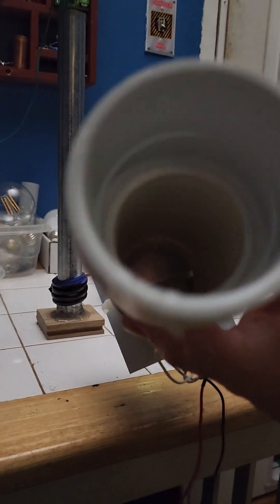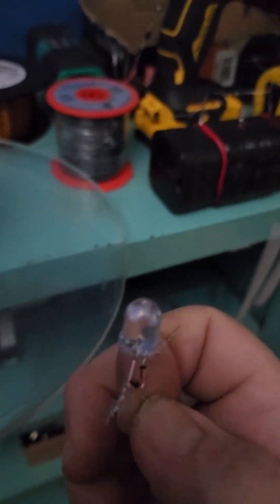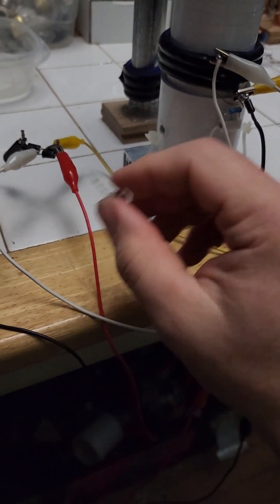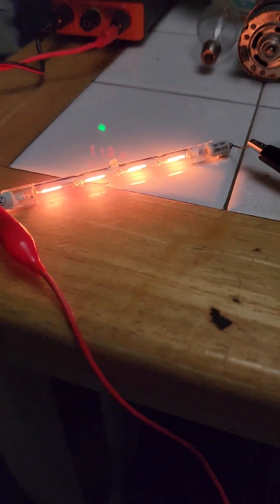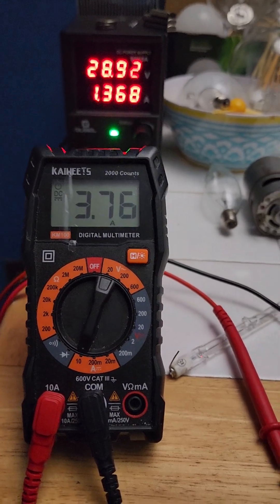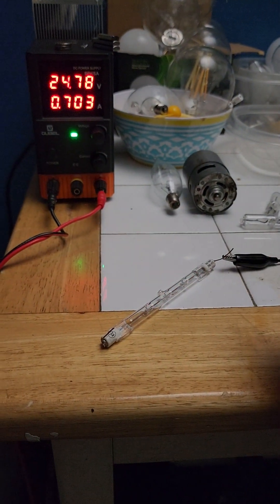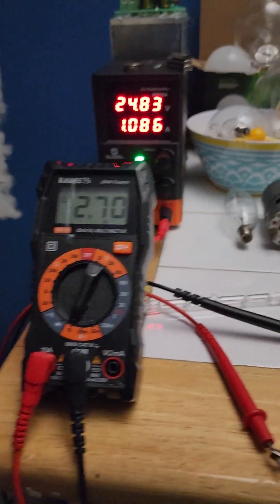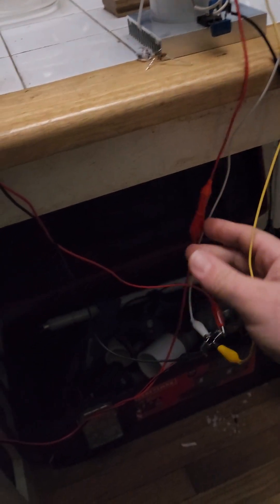🥶 COLD RADIENT ENERGY TESLA COIL CREATES OVERUNITY WIRELESS POWER & RUNS HALOGENS 👌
Hello Everybody MTECH INDUSTRIES here & were a team of researchers dedicated to the systematic improvement of wireless power & Energy Harvesting Devices using solid state technologies along with non linear electrical components & negative resistance components. Our wireless power transmitter system is using a small amount of energy to collect & pump larger amounts of energy to grounded receiver coils & devices. Because our wireless transfer power system is an open system at high frequencies 2Mhz we experience an energy gain in the system from the Earth itself. We're trying to create the correct generator archform for excess power manifestation & our transmitter technologies are inching closer to that goal every day. All the electrical Titans That came before us truly believed it was possible to create a generator of unlimited energy without a prime mover. Some of our receiver technology is so sensitive we can actually light up led lights & small loads just with a coil & ground connection & 2 of our exotic RF diodes Similar to the Moray Valve in its infancy. So far our range record with our transmitter on & only consuming 30 watts of input power is 505FT! & we can light up a 10mm 30ma 3v jumbo LED to full intensity with a graphite antenna & ground connection. It's also important to note placing a identical receiver coil to the transmitter & grounding it's primary greatly increases the range & radient energy effects while also reducing the transmitters power draw. This is an unheard of highly effecient phenomenon occuring. It's theorized this form of transmitter technology has no range limit because the transmitted energy is believed to be vanishing into the diaelectric realm or dimension of counter space & when a receiver is built properly & Tuned into your transmitters frequency you then open up the dimension of counter space & the energy flows back out to light up your receiving load. That's just one of our theories & this pulsed based energy travels nearly instantly & is probably faster then the speed of light.

All our research & work is based off of Nikola Tesla, Charles P. Steinmetz ,Eric Dollard & Ken Wheeler & many others. The Cult of Bumping particles aka quantum mechanics & those that believe in Einsteins Stolen theory Of relativity from Henri Poincare work great harm into our societies technological developments & is probably purposefully taught to hold us back from remarkable technologies. The Modern Academic Cults of the world are on the verge of facing a massive collapse as their fictitious theories crumble away & the real foundations for the univers emerge to those seeking it.

Most physicists only believe in what can be quantisized or counted but they completely fail to see the Metaphysical side of the universe & they create fictitious equations that have no basis in reality for the sole purpose of making their outrageous mathematical equations balance out then they spend all day talking about it & not conducting any experiments.

Ask any physicist to explain how light can speed up & slow down an indefinite amount of times while passing through layers of glass without violating their false conservation of energy laws. (Continuity of energy)

Physcisits also can't use electron theory to explain wireless power transfer in a vacuum enviornment. The discoverer of the electron himself J.J. Thompson Said let it be of no use to anyone. An Electron Is a unit of measurement. 1 unit of diaelectric induction nothing more.

Most of modern electrical engineers completely disregard field theory & Diaelectricity & only focus on the low frequency heat death affected electromagnetism based forms of energy. Teslas Wireless power system would have worked world wide because it wasn't electromagnetic in nature. It was longitudinal pulsed base in nature & measured in volts per second. If I flick a rope it makes a wave with a finite travel time aka the speed of light which is no speed limit other then the rate of disturbance through the Aetheric Medium. If I tug the rope aka longitudinally pulse it, the other end feels the effect instantly as opposed to the flick.

Our small model is 150$ plus shipping & our larger model is 350$ plus shipping. All Kits Are Ready To Go.

Links